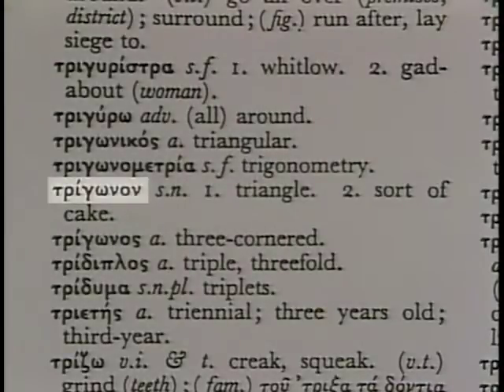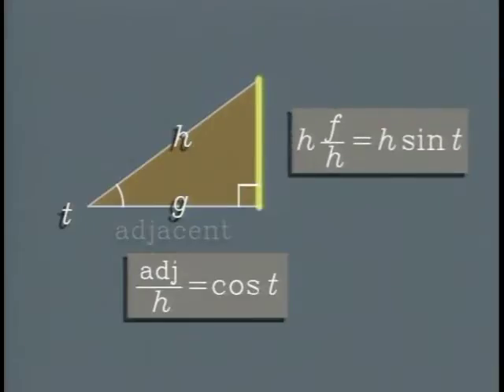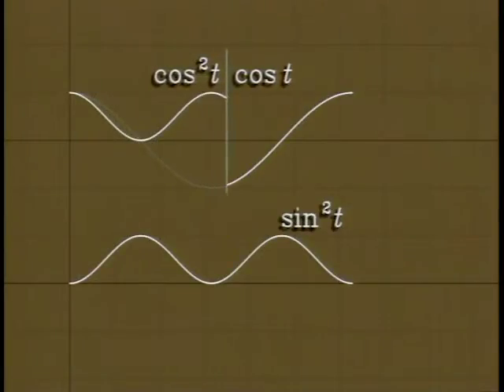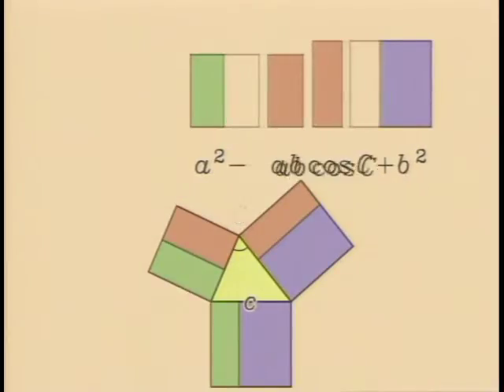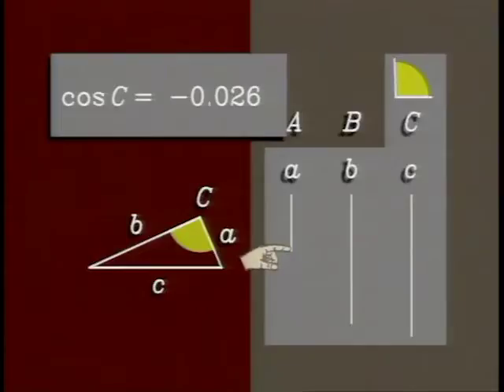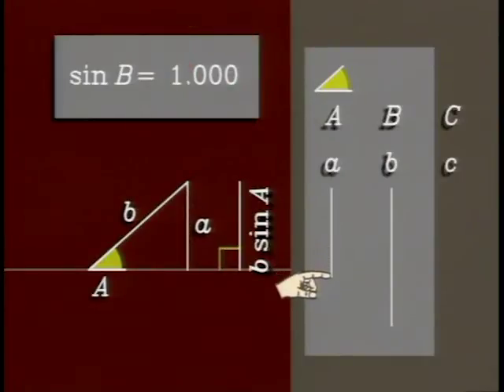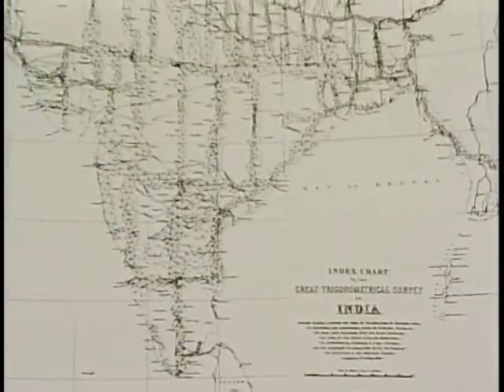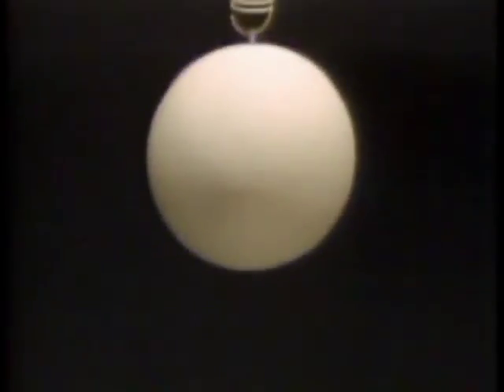Episode 5: Sines And Cosines Part II - Project MATHEMATICS!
Episode 5. Sines and Cosines, Part II: (Trigonometry) This video focuses on trigonometry, with special emphasis on the law of conies and the law of sines, together with applications to The Great Survey of India. The history of surveying instruments is outlined, from Hero’s dioptra to modern orbiting satellites.

A Program Guide and Workbook is available for each episode, except episodes 6 and 9, and is available in PDF and TIFF formats for download